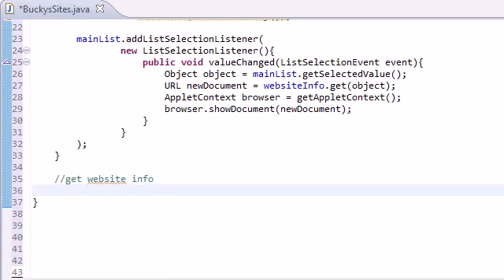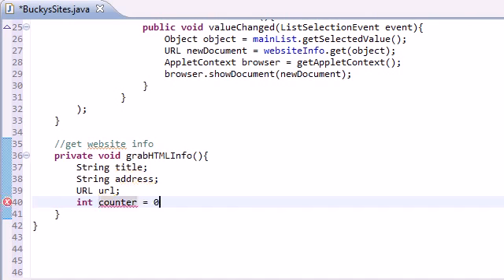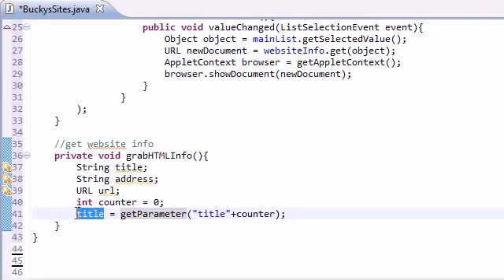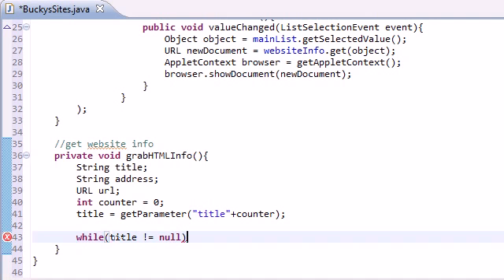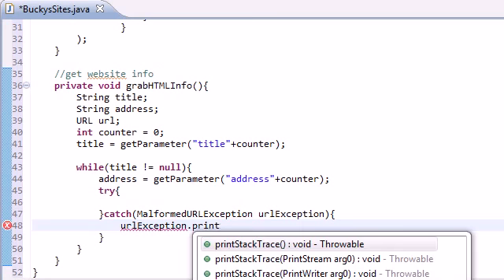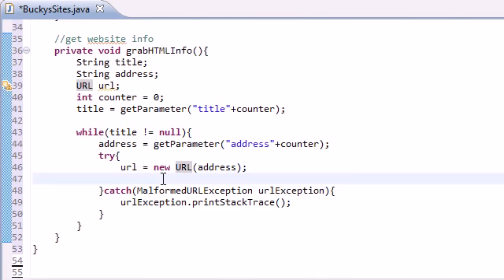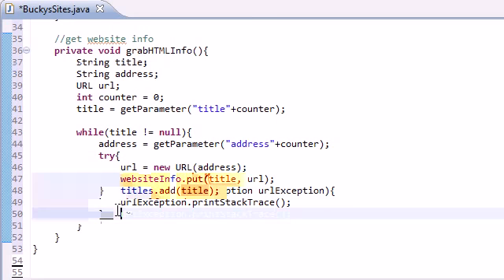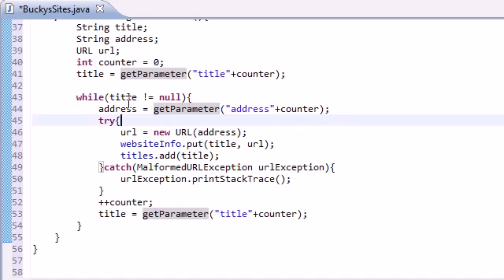Intermediate Java Tutorial 32 Getting the Data from the HTML File YouTube